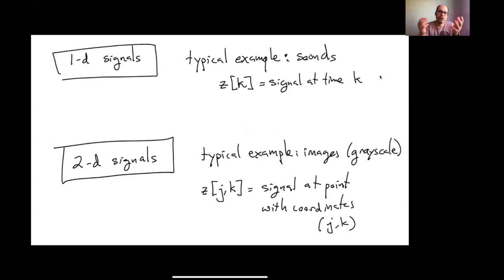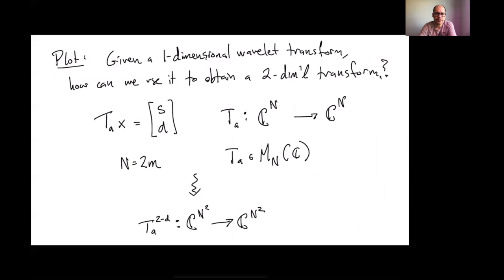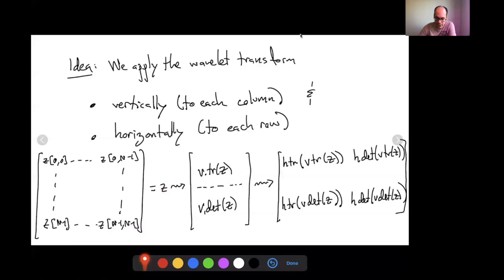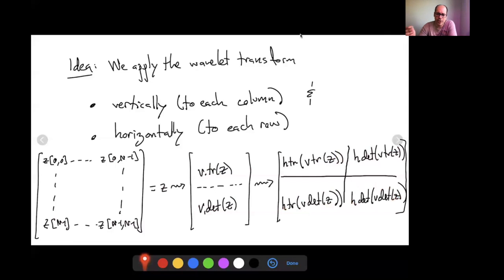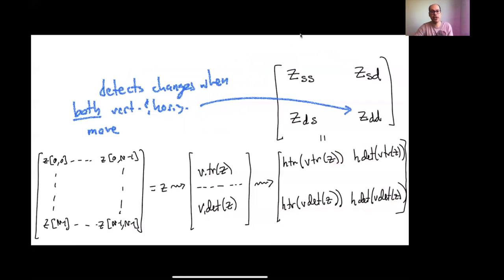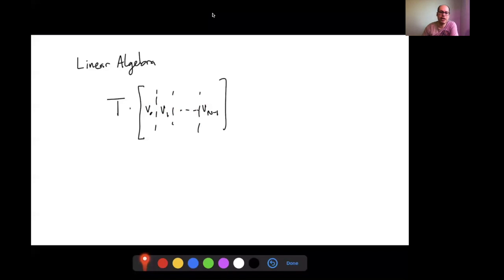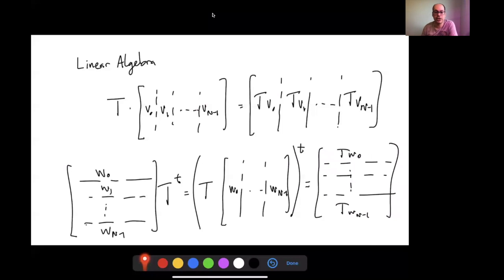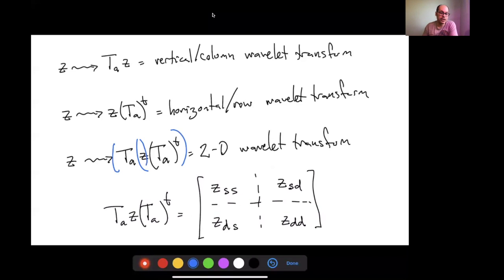Wavelet transforms from dimension 1 to 2